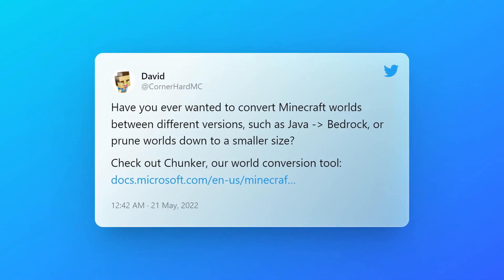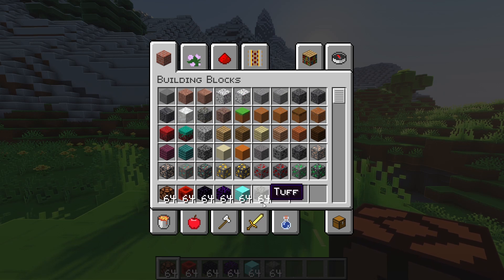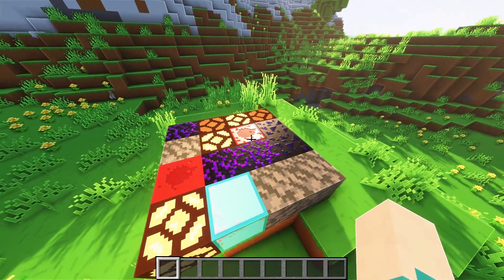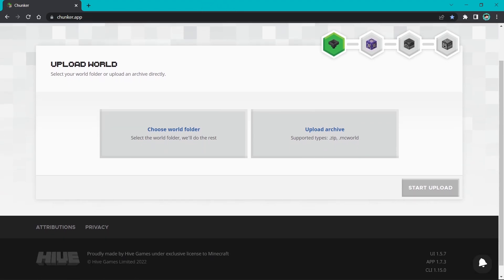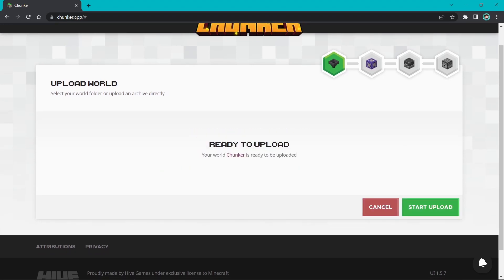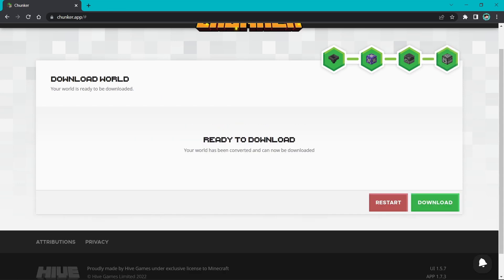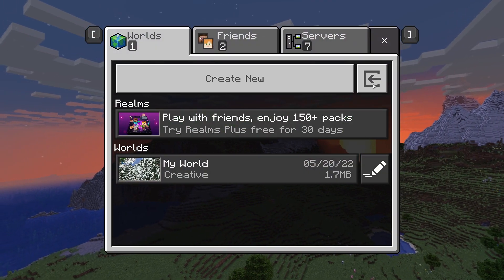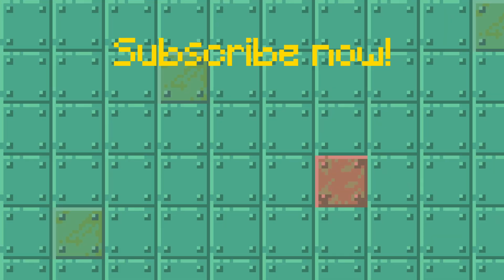How to convert Minecraft Java Edition worlds to Bedrock Edition